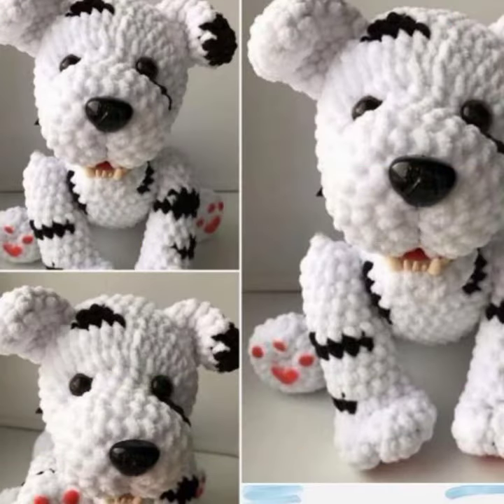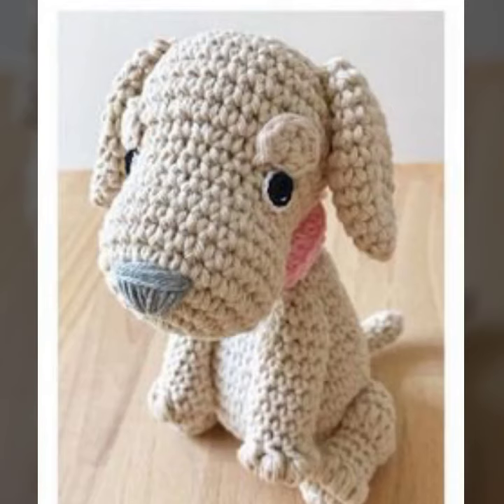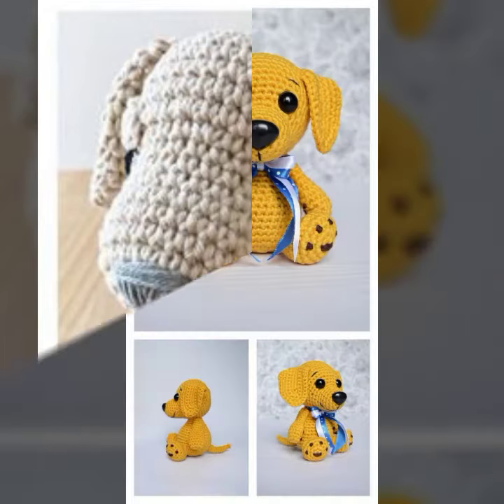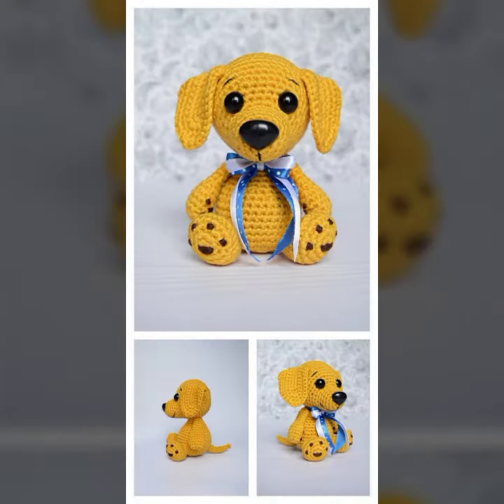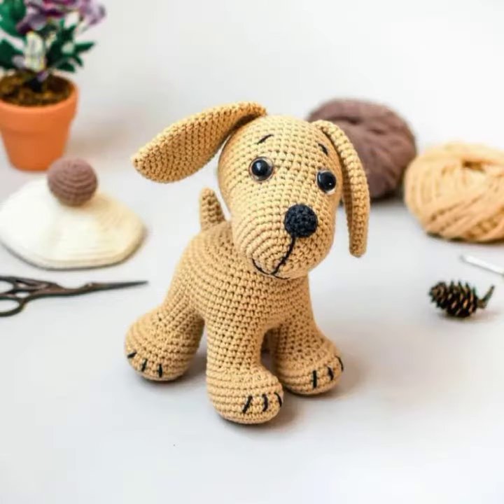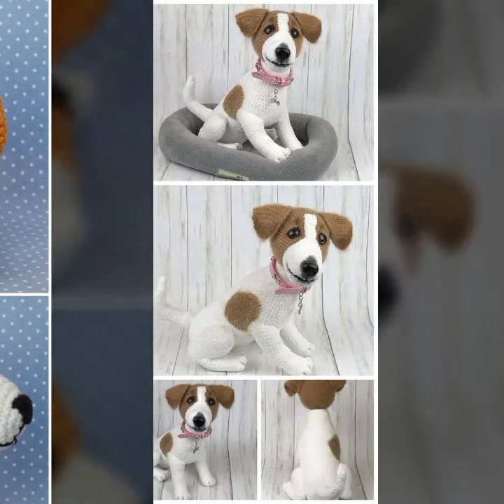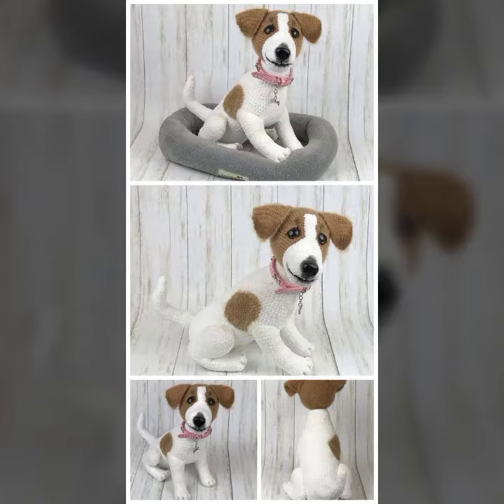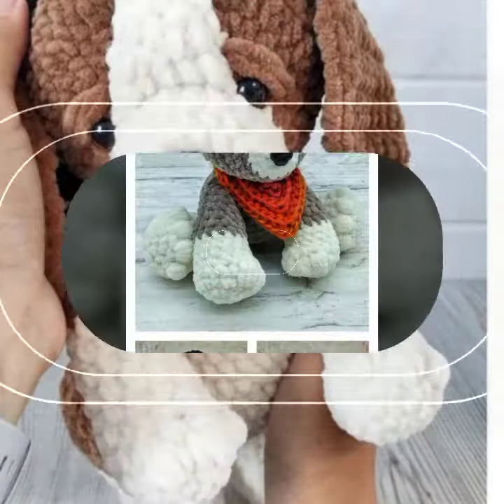Mind-blowing Adorable Fabulous Crochet Hand Made Knitting Amigurumi Dog Free Pattern Fall Ideas